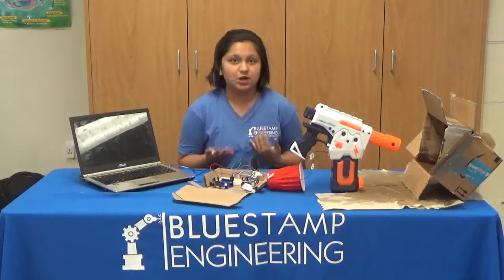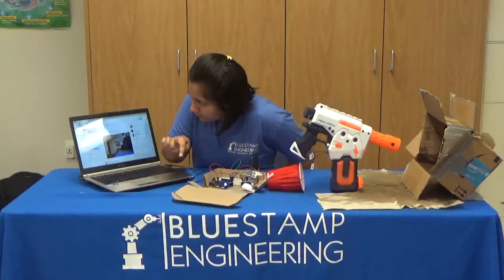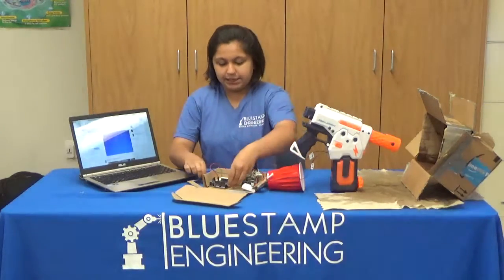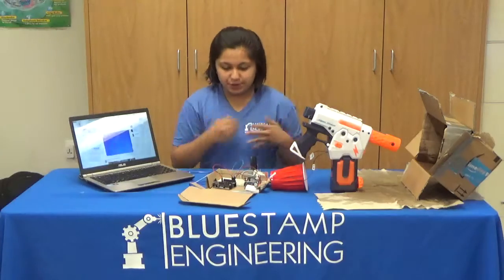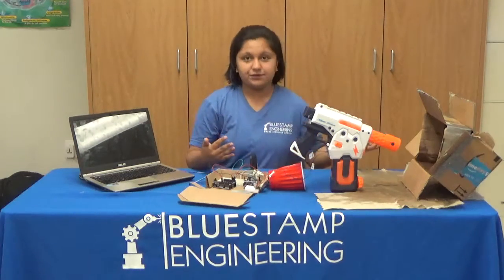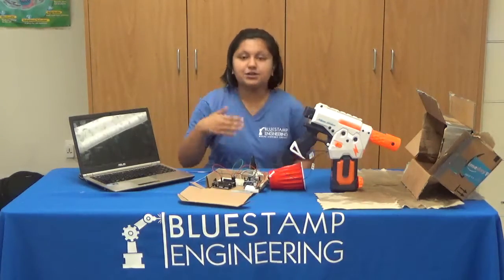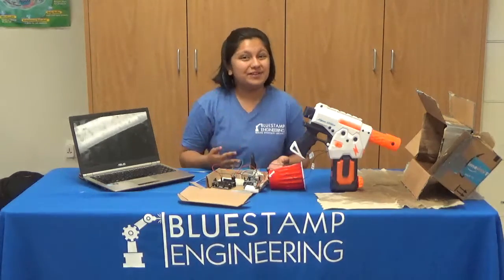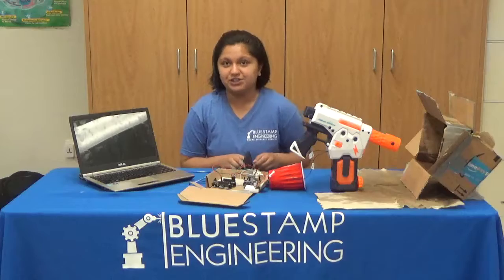Kasvi S - Water Gun Intruder Detector: Final Milestone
Kasvi is a student at BlueStamp Engineering, a stem summer camp in Palo Alto, San Francisco, and New York City.